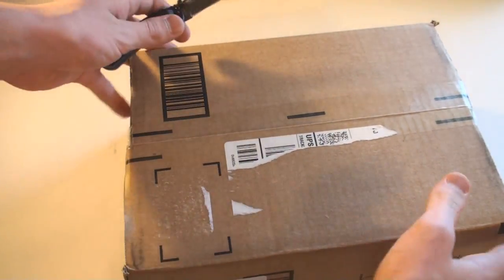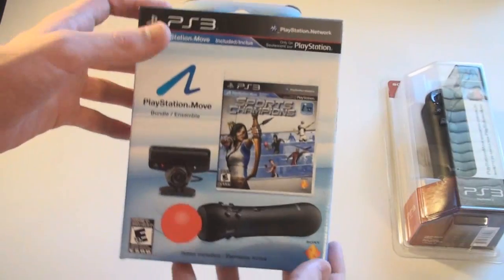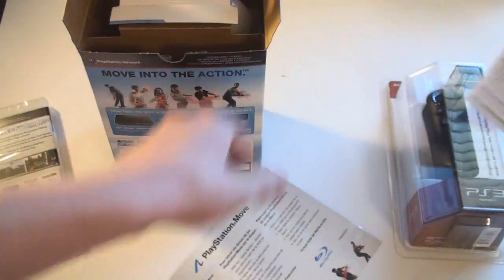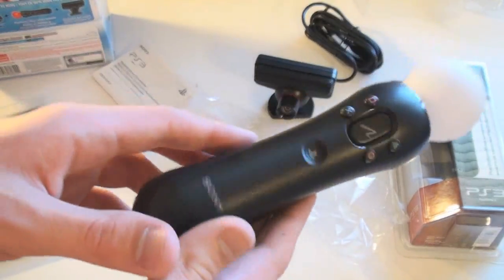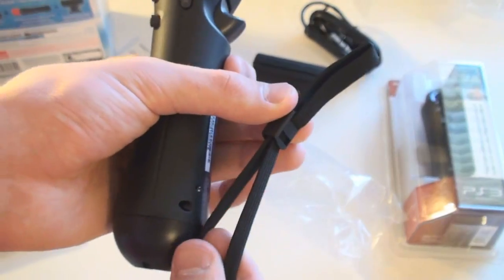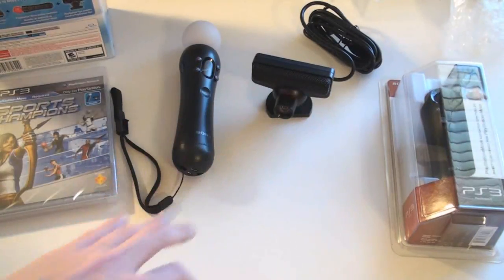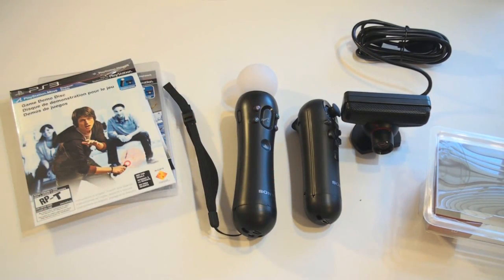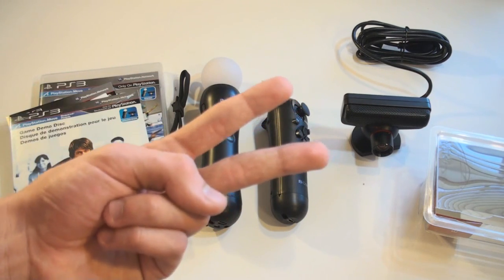Unboxing/First Look: PlayStation Move!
PlayStation MOVE!!!

This is my unboxing and First Look at the brand new, PlayStation Move. I purchased the Stater Bundle and the Navigation controller to review. It looks like a fantastic product and i will have my full review coming soon!

Price:
Stater Bundle: $99
Motion Controller: $49
Navigation Controller: $39